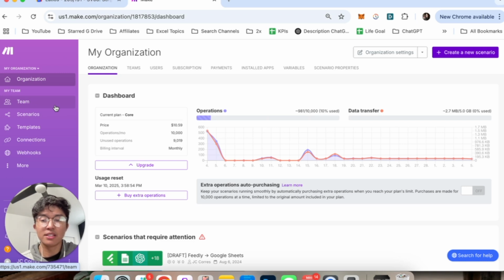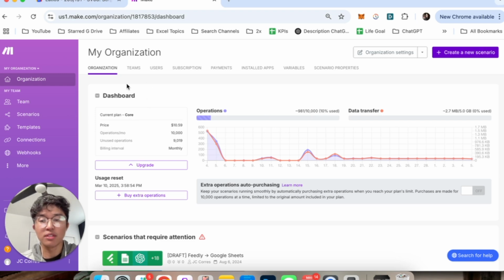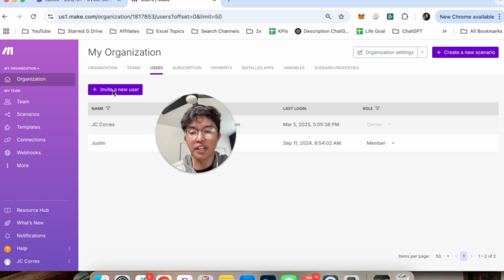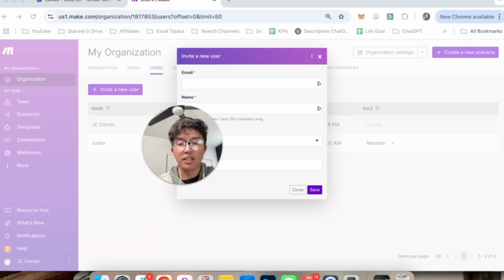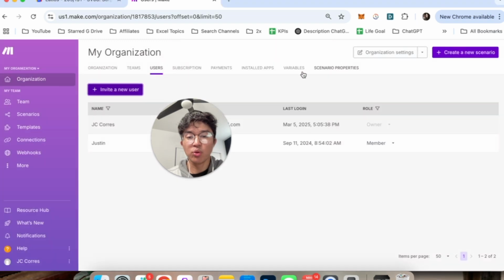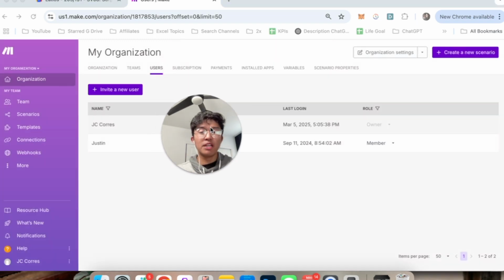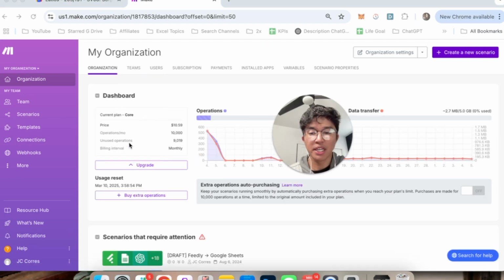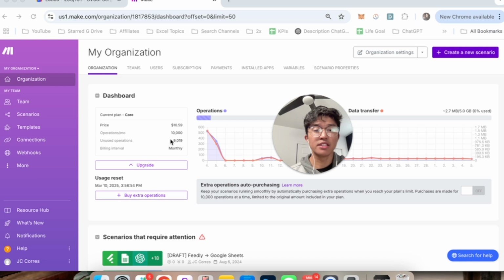How To Invite A New Team Member To Your Make.com Account: EASY Guide!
Need to add a team member to your Make.com account? In this video, I’ll show you how to invite new users, set permissions, and manage team access. Follow these simple steps to collaborate more efficiently and streamline your workflow!